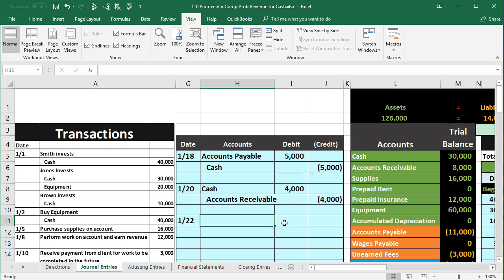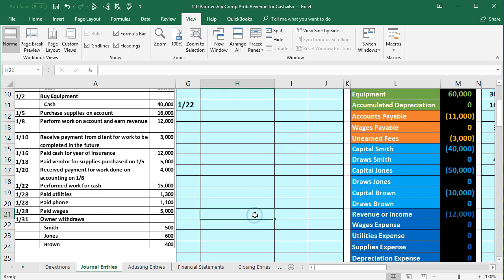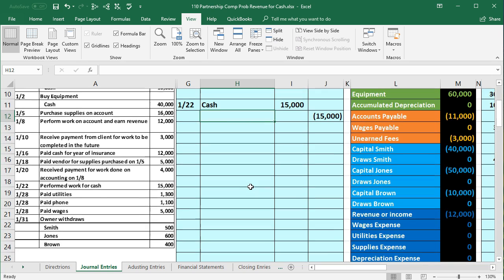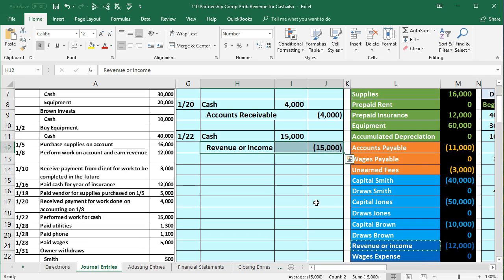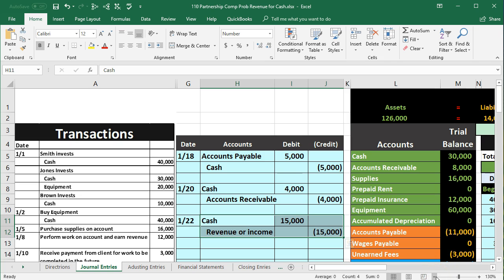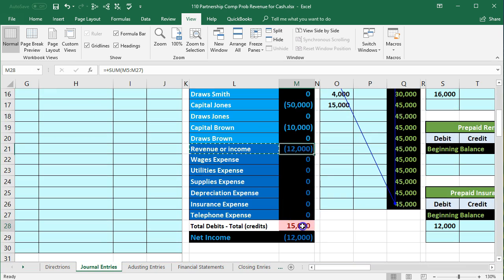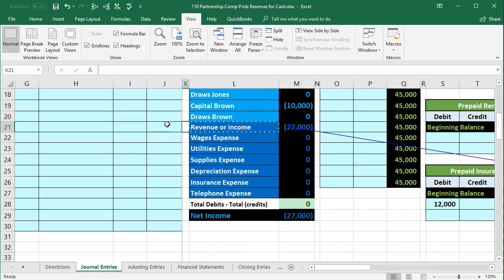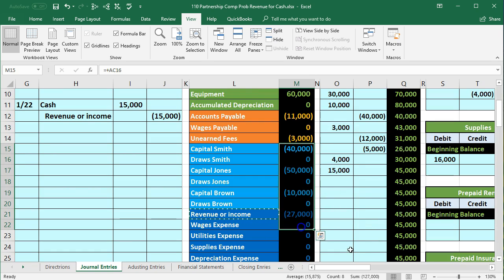Partnership Comp Prob Revenue for Cash - 110 Journal Entry to Record Cash Received for Work Done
Partnership comprehensive problem journal entry to record cash received for work done will record the debits and credits for the financial transaction.
We will record the accounting journal entry in the general journal, post it to the general ledger, and create the trial balance from the general ledger.
We will debit cash and credit revenue. This is our favorite journal entry when we see both cash and revenue increase.